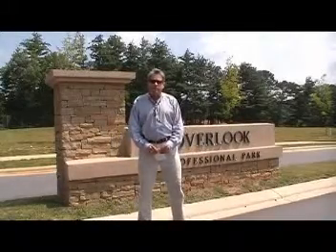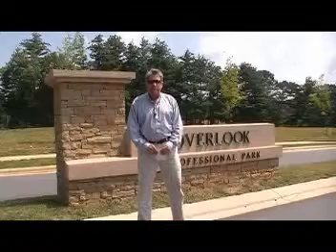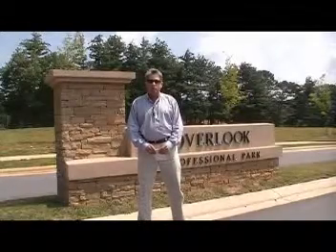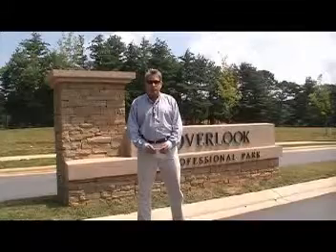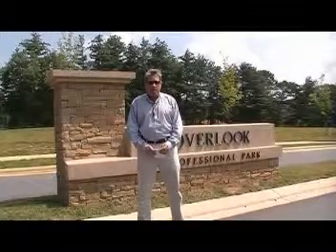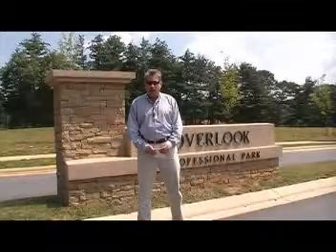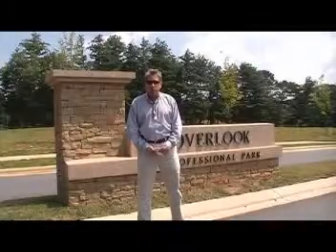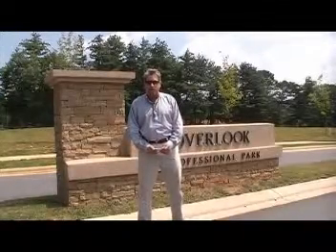$187,500 for Custom Office Space in New South Asheville Professional Office Park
We are offering 1250Sqft warm shell custom office space in one of South Asheville's Premier Professional Office Park. This is prime Asheville Real Estate, directly across from Biltmore Park on Overlook Rd. Limited time pre-construction deals on 1250sqft office space for $187,500. Why rent when you can own in the best prime real estate area in Asheville, call today or visit us to learn more about this great office park.